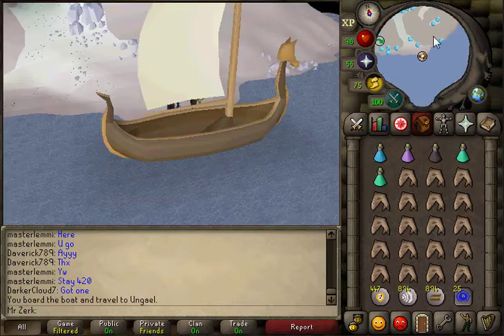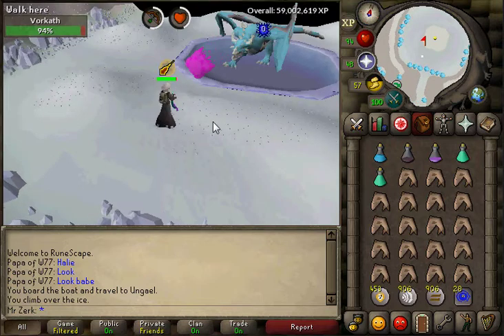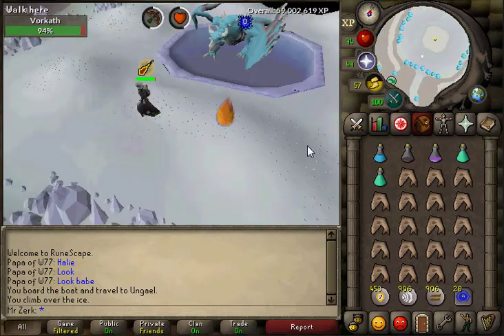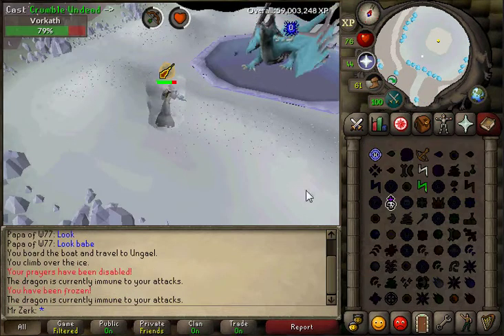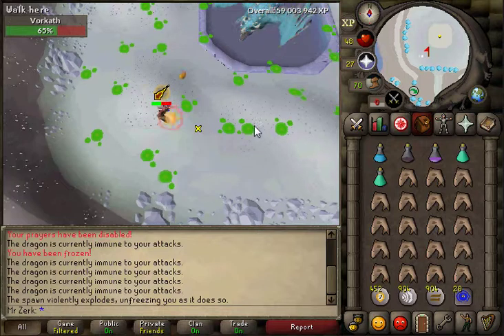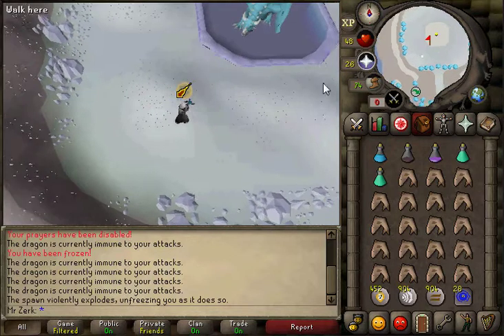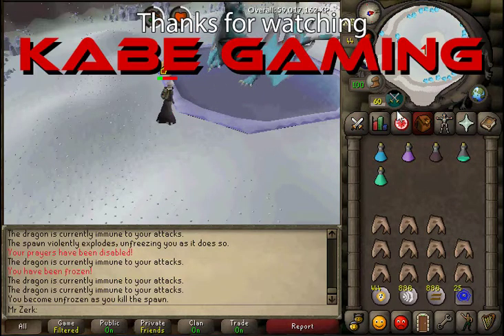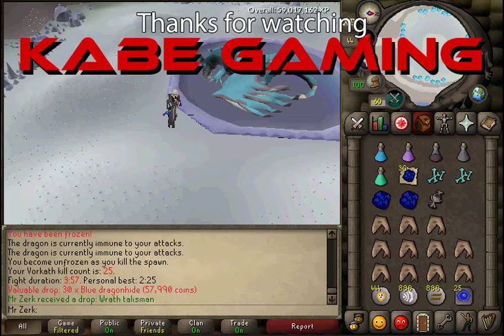[OSRS] Vorkath Guide | Great Money Making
A guide on Vorkath. I hope this helps you all if you are struggling with it.